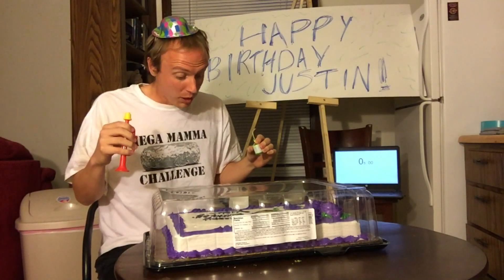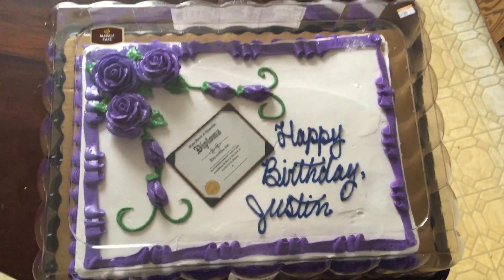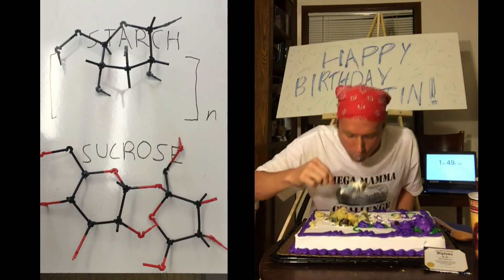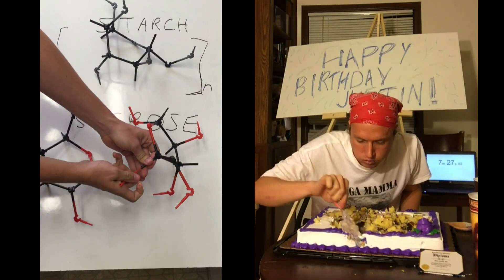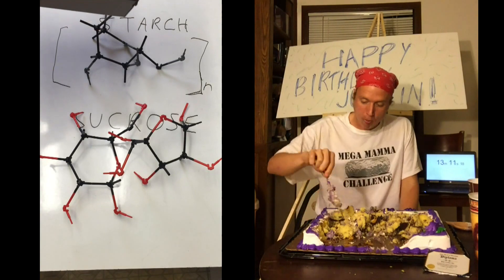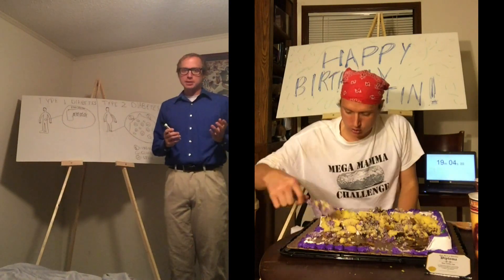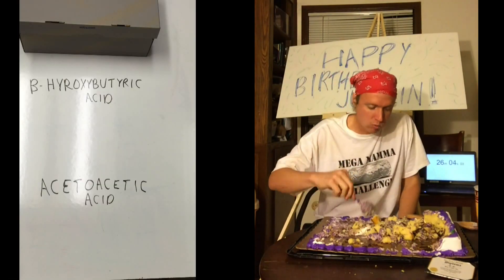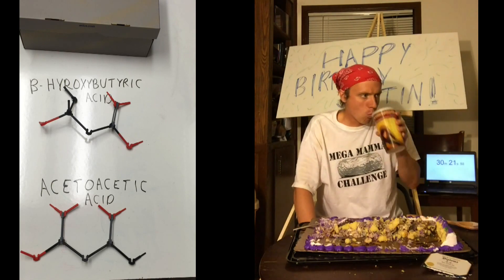Happy Birthday Justin! + What is Diabetes? | Eating Serial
Welcome to Episode 2!  Today, I'm honoring one of my best friends, Justin, and his diabetes.  Justin was diagnosed with diabetes at age 23, after dealing with blurred vision and fatigue for months.  Luckily for everyone, he determined what was going on and has been able to treat it ever since then.

In this episode, I am eating cake while discussing the chemistry of diabetes.  Any feedback or debate is welcome.